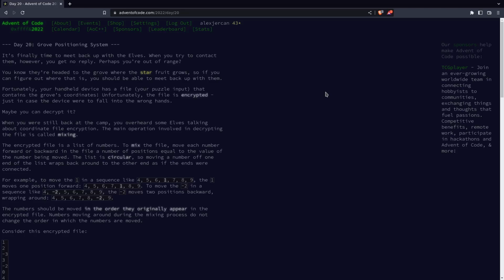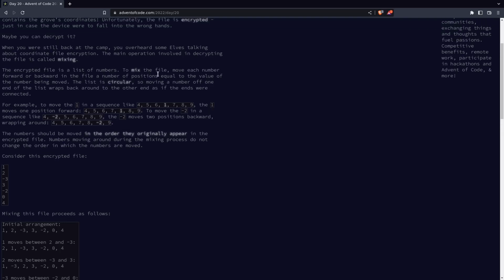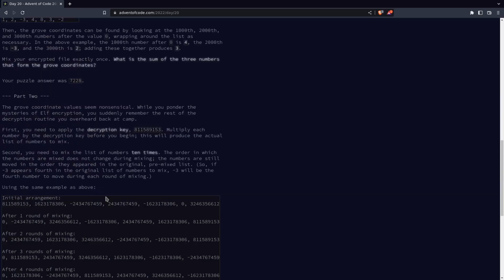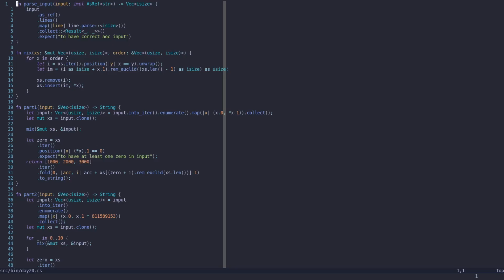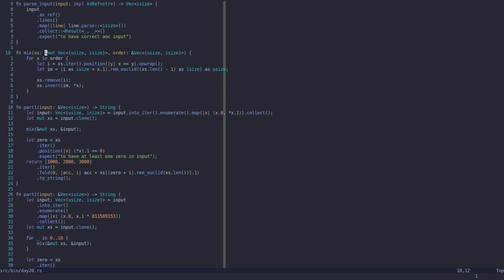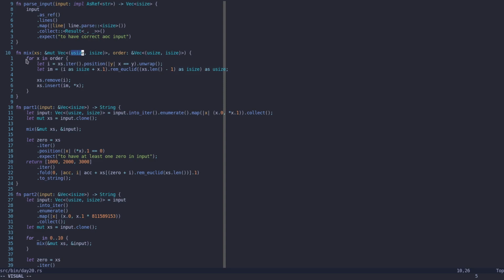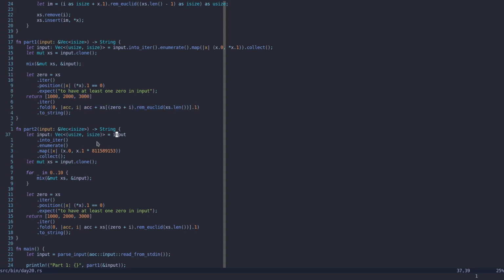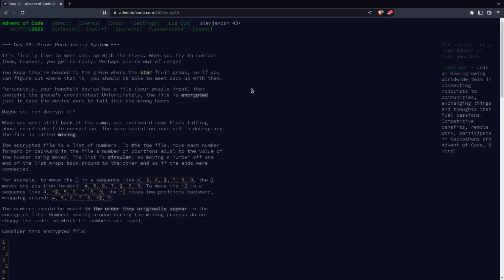Advent of Code 2022: Day 20 | Rustlang